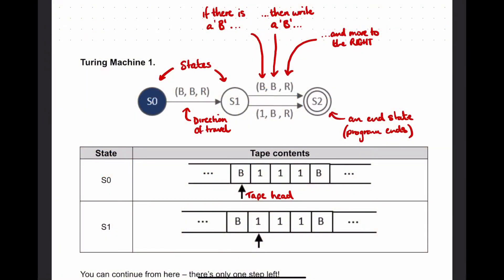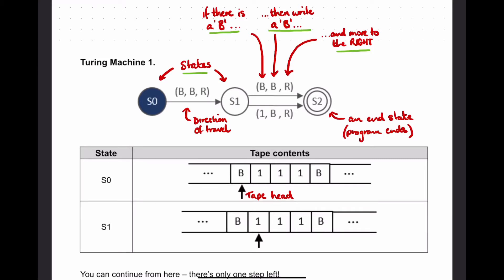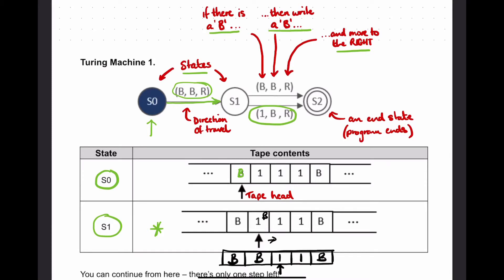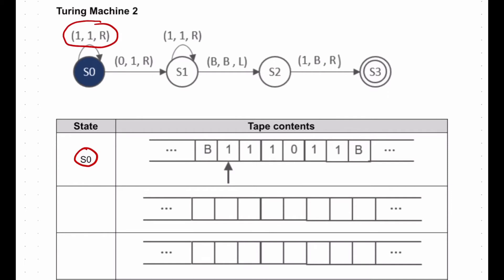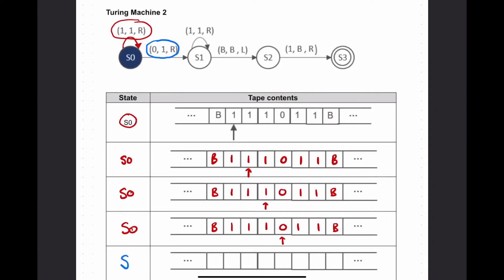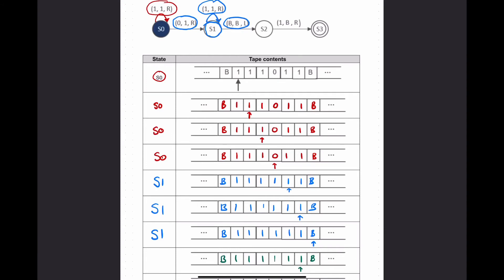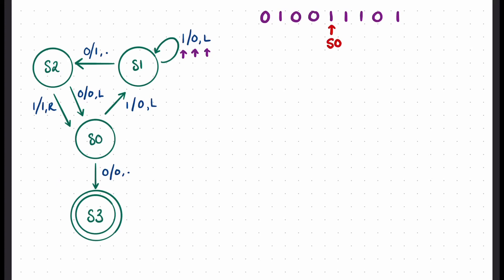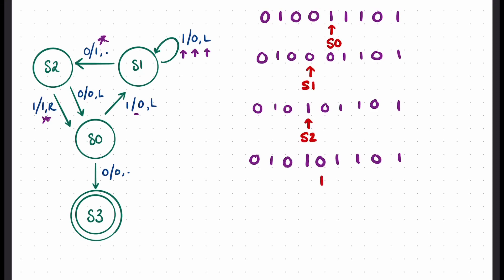Turing Machines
Calculating the output from Turing Machines.
Thanks to Dr.Joe English who kindly give permission to use some of the examples in the video. Dr.English is an advisor for Leaving Certificate Computer Science in the PDST.